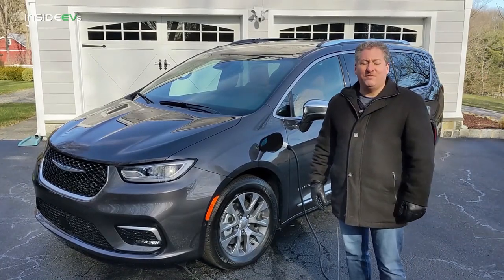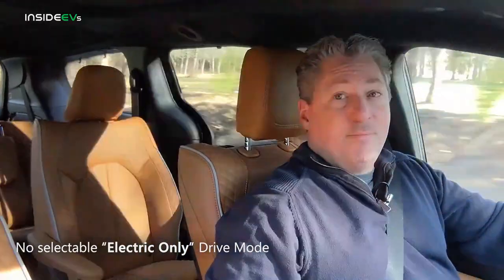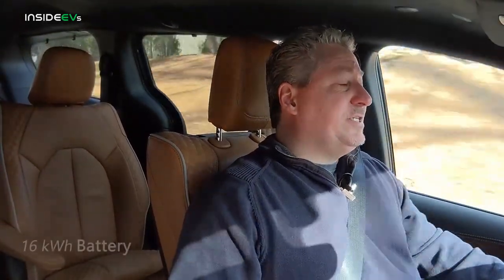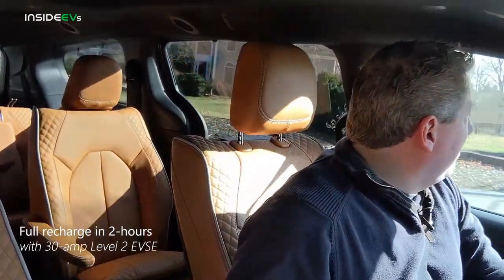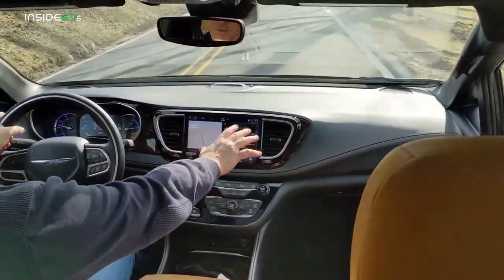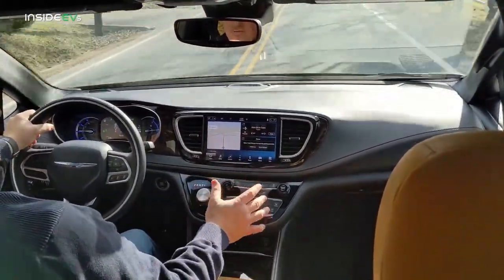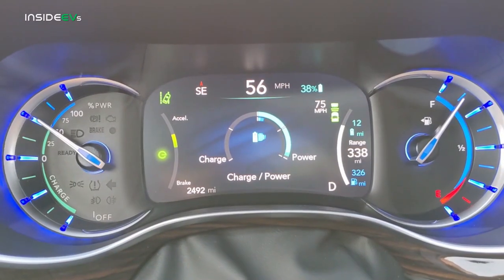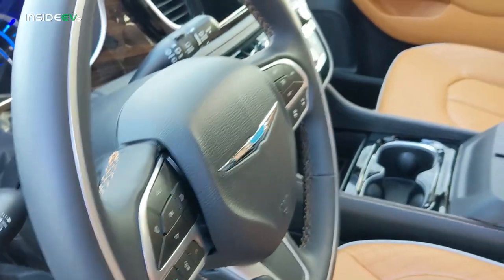2021 Chrysler Pacifica Hybrid Full Review (PHEV)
Tom reviews the hybrid Pacifica minivan and specifically dives deep into the PHEV inner-workings.